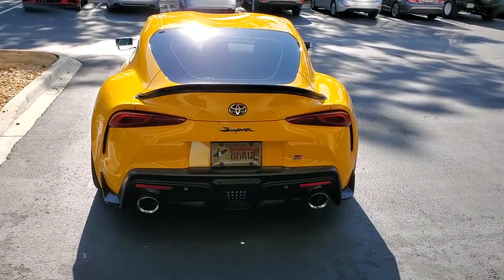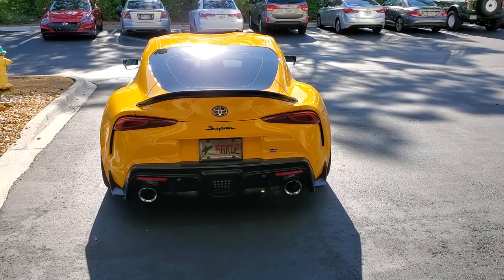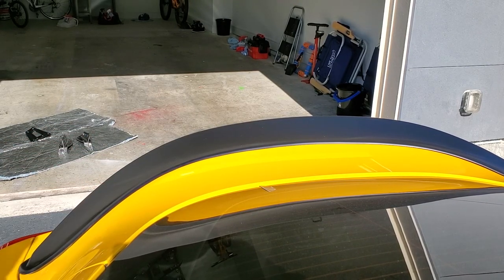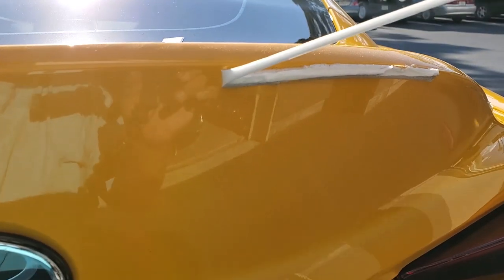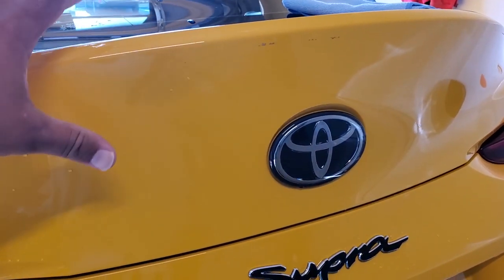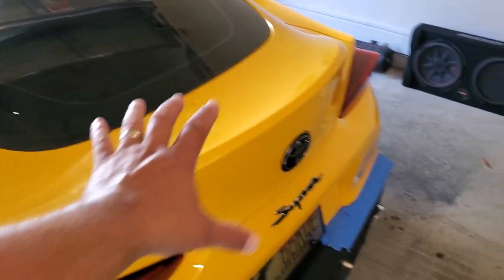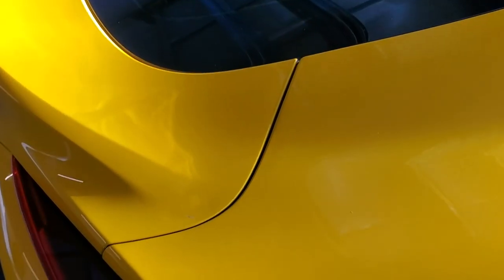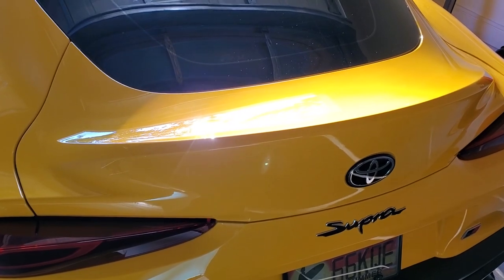Removing Taped on Trunk lid Spoiler / Duck Bill off MKV Toyota Supra. Heat, Patience & Some Luck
After this was removed I made a video installing drilled on Delta Wing.